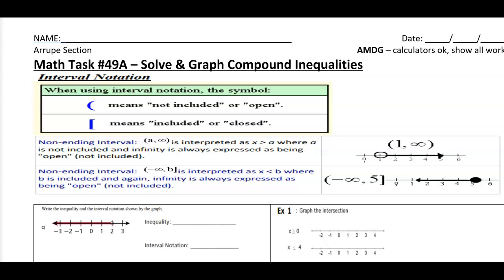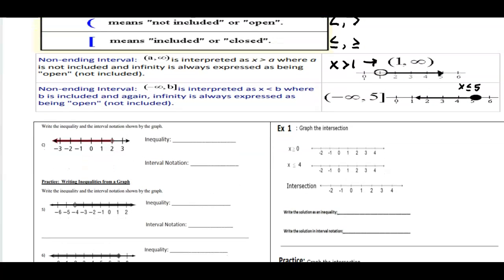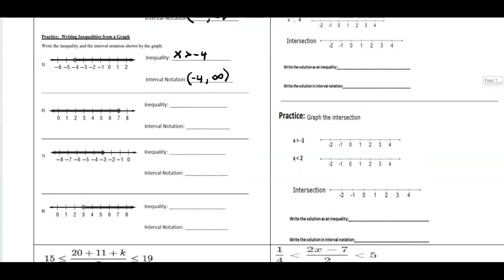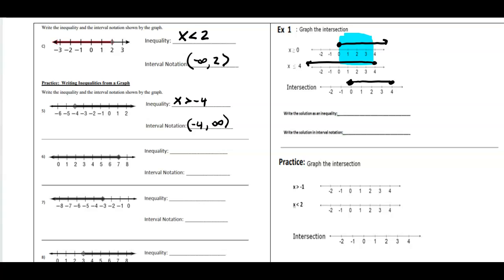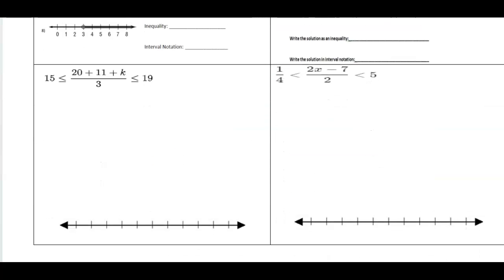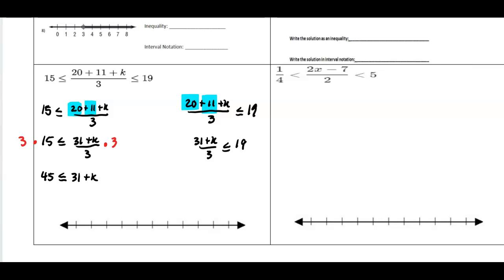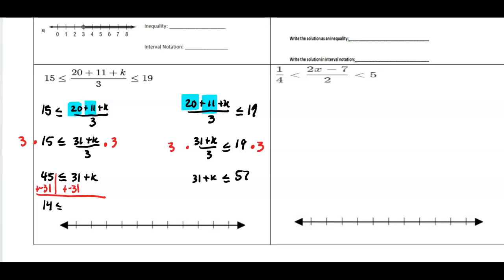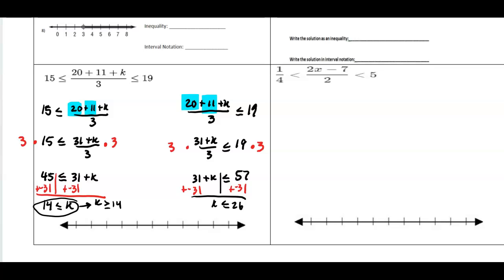Math Task 49A - Solve & Graph Compound Inequalities